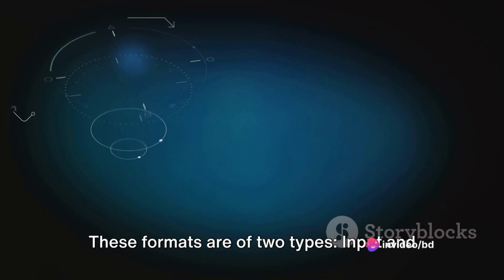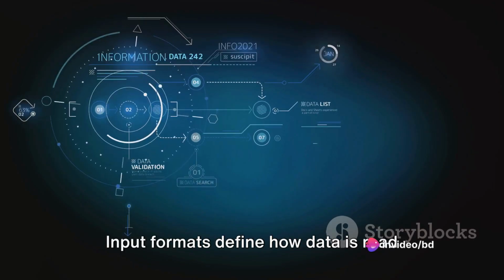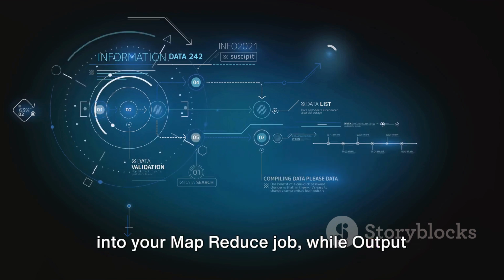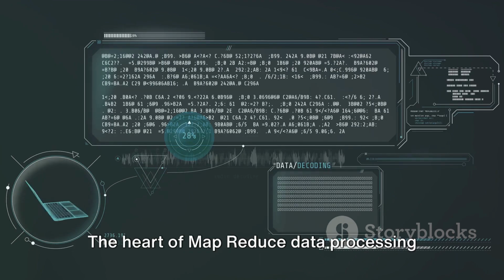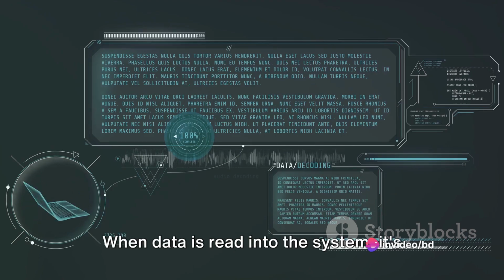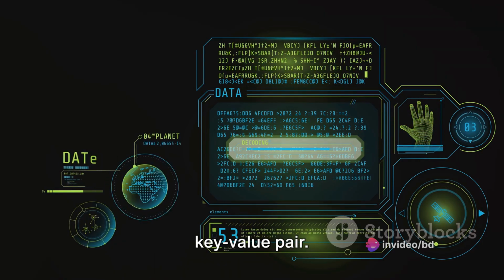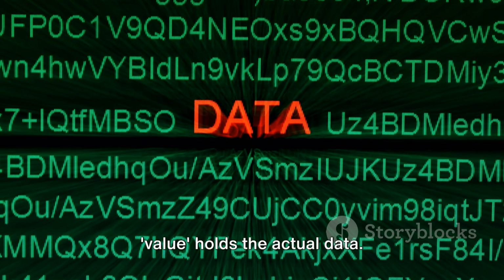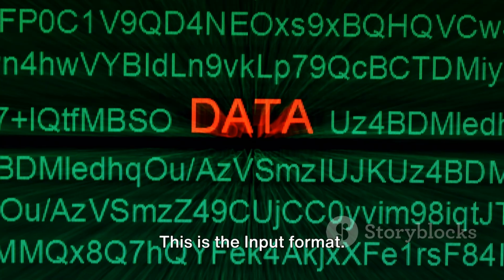MAP REDUCE TYPES AND FORMATS (BIG DATA)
Decoding MapReduce: Types & Formats in Hadoop

OUTLINE:

 Introduction to Map Reduce 00:00:00
 Types of Map Reduce 00:01:01
 Formats in Map Reduce 00:02:32
 Summary and Conclusion 00:03:53